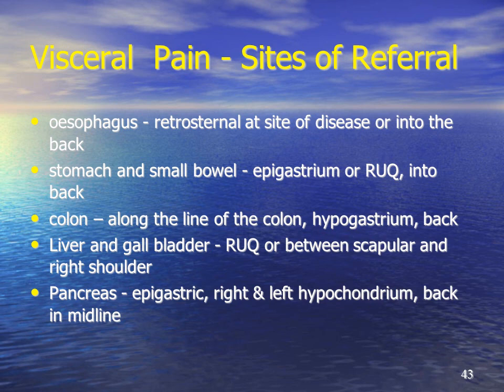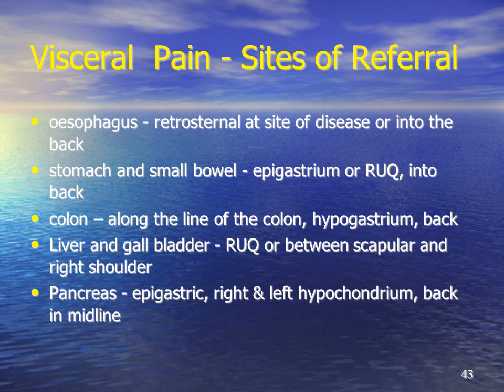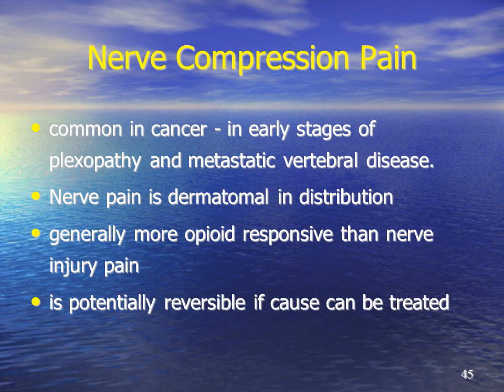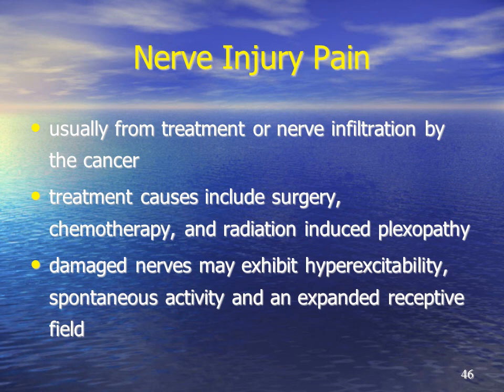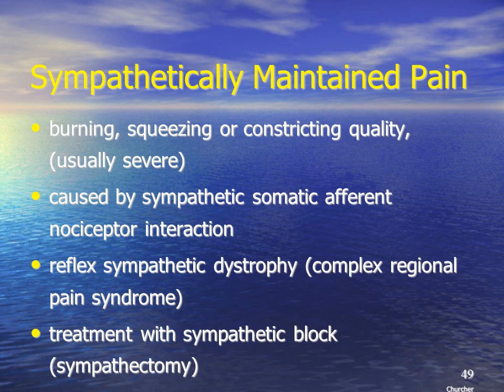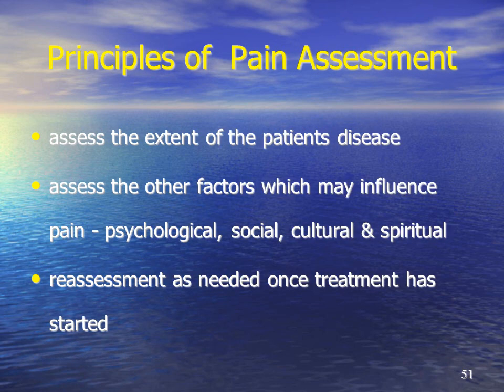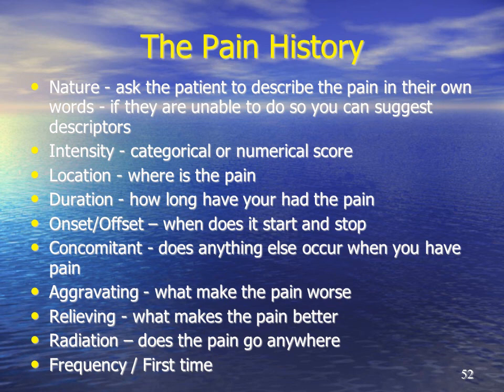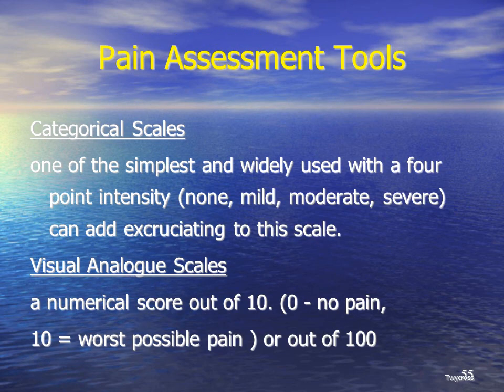Session 1 Assessment of Pain : Part 4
To provide information that will further develop an awareness of the principles and philosophy of Palliative Care and assist with systematically assessing the nature of pain and the appropriate use of assessment tools.